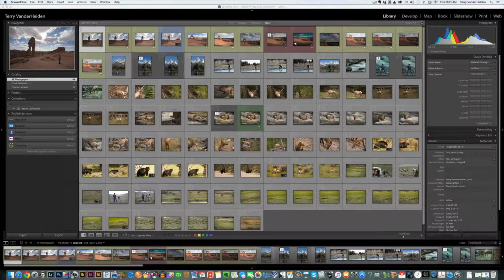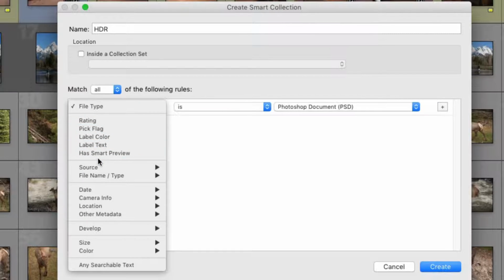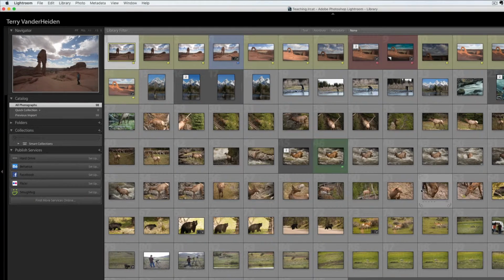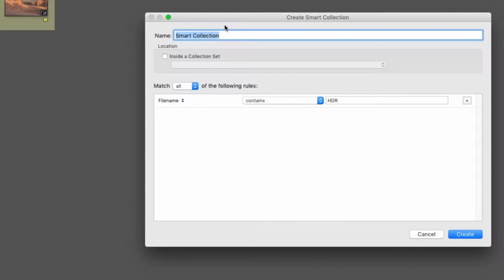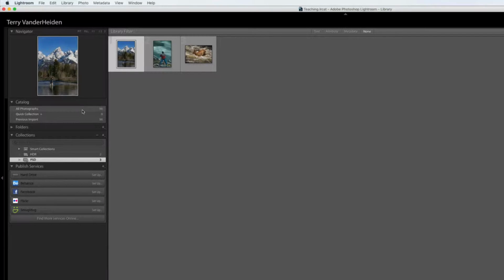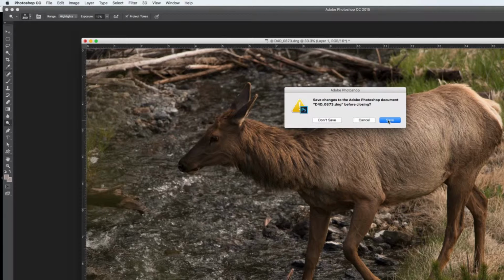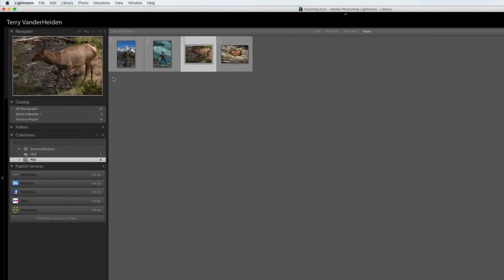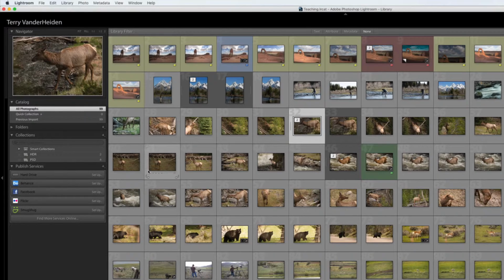Lightroom Smart Collections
How to make a Smart Collection in Lightroom.